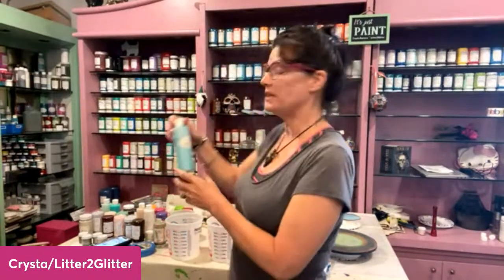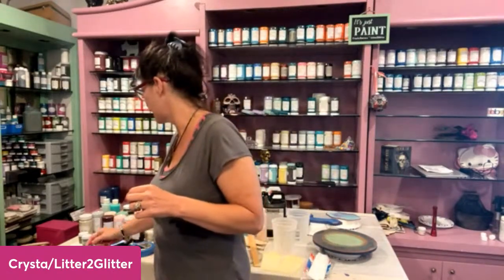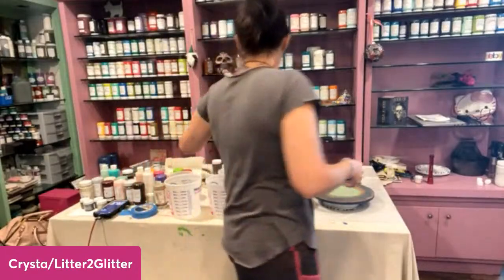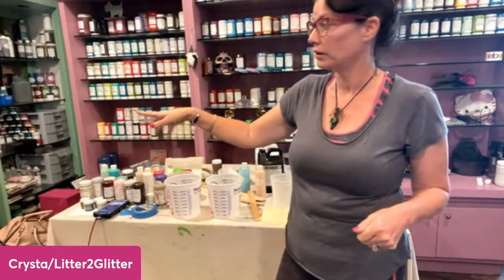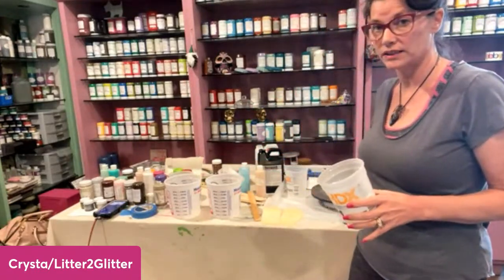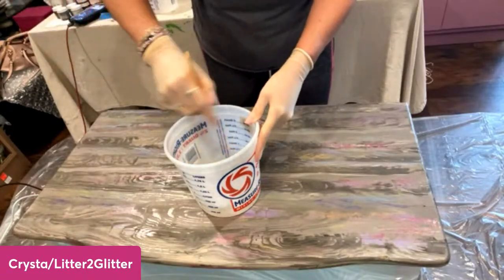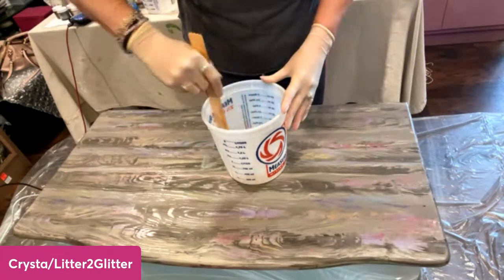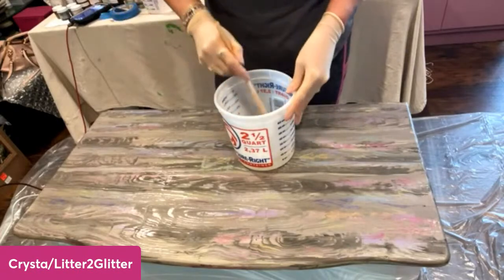All you need to know about an epoxy top over paint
Want to know how to get the most durable tops on your furniture ever? Crysta from Litter2Glitter is here to show you how.  You can even tint your epoxy with Miss Lillian's Hippy Dippy Glaze and Metallic glazes.